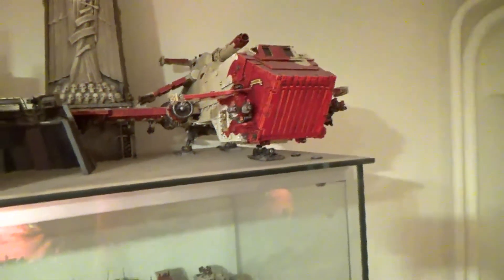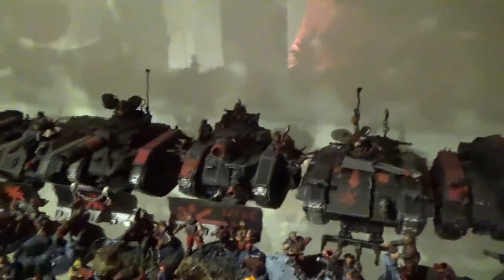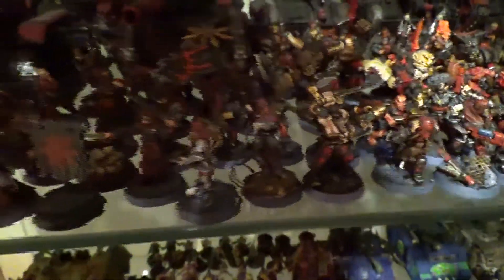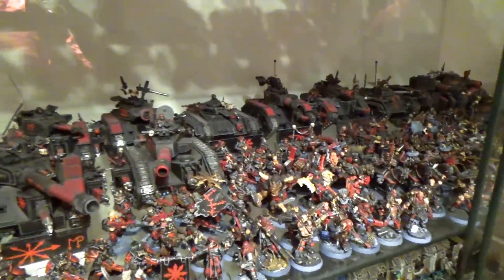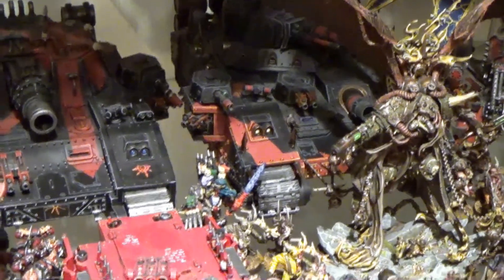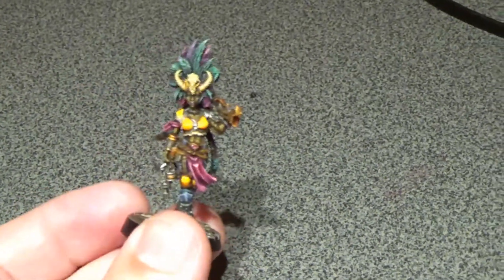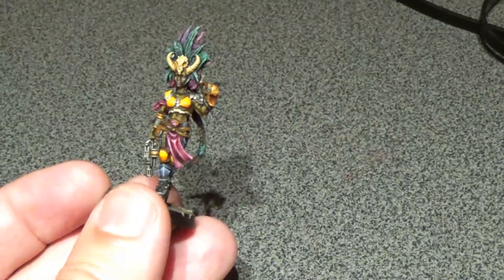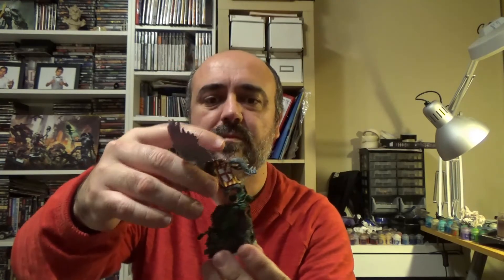Ask Victor October 2020